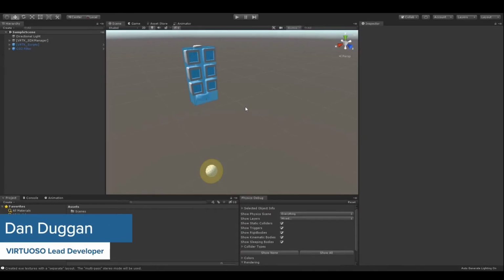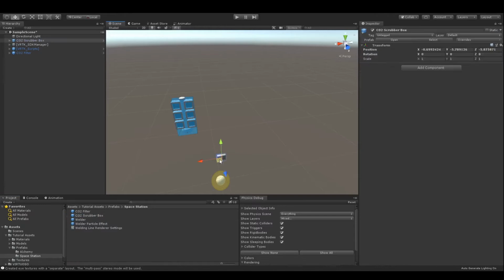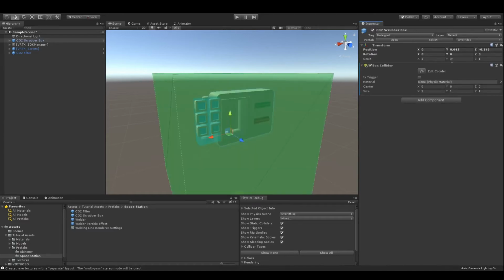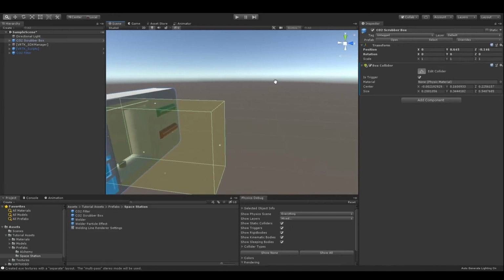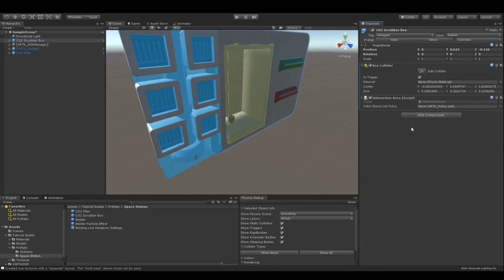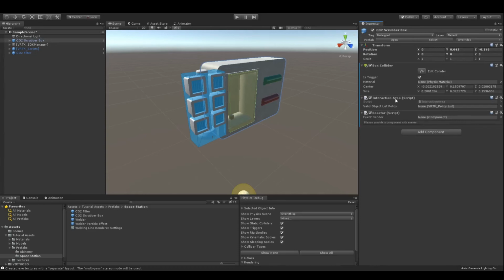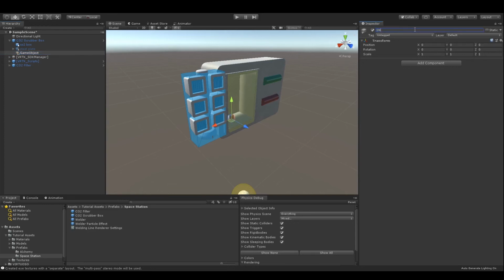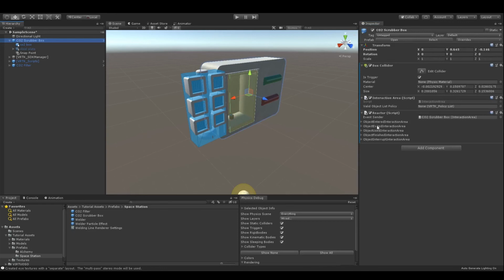VIRTUOSO SDK Beginner Series #3: Creating an Interaction Area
Welcome back to the VIRTUOSO SDK Beginner Series! Here, you’ll learn the necessary tools and techniques to create compelling XR experiences.

In Lesson 3, Lead Developer Dan Duggan will show you how to set up your first interaction area.

What virtual worlds will you create?